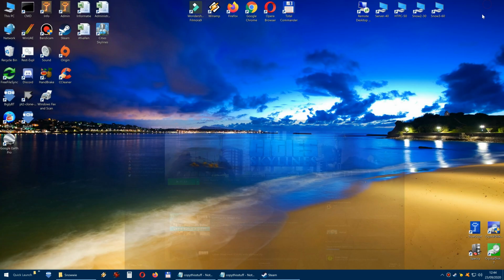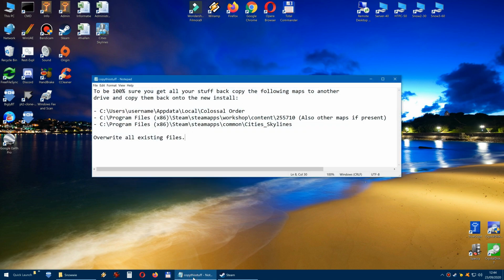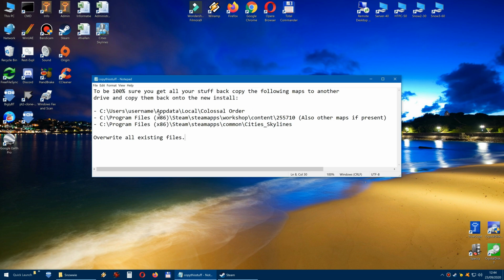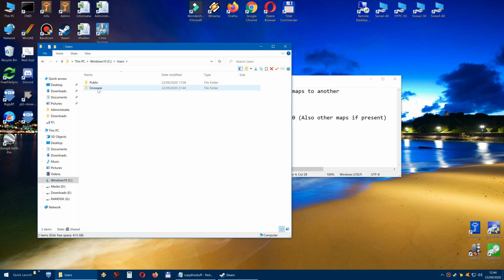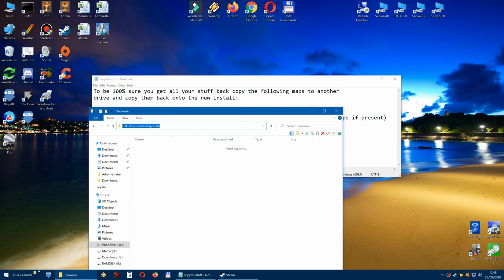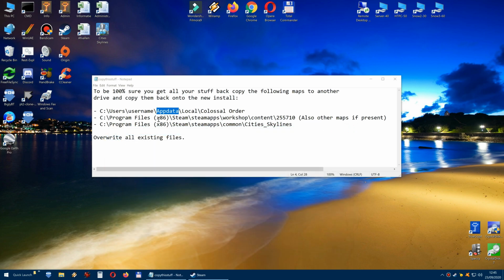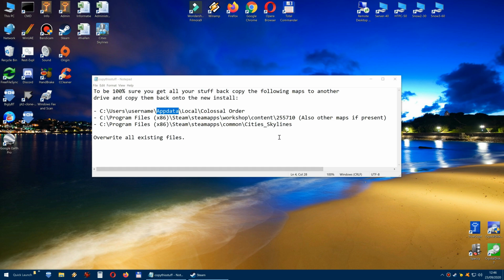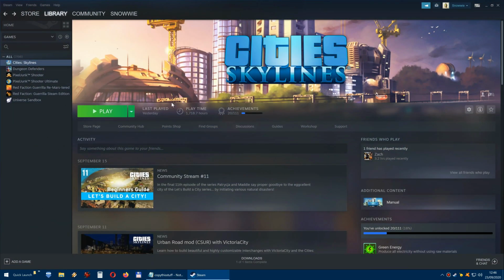Reinstalling Cities Skylines on Fresh Windows keeping All assets, and mods and their settings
Small edit note:  3:05 - Please ignore the 'other' map, because that map would not be Cities: Skylines content (Sorry I learned this later). 255710 is the CS map, only that one needs to be copied.

Cities Skylines can be a pain in the proverbial @ss when it comes to reinstalling the game. Everybody who plays this game on pc has their own collection of mods and assets and even uses different settings. In this video I explain in a few steps how you reinstall Cities: Skylines on a freshly installed Windows computer, without losing any asset, mod, savegame, theme, maps and their corresponding settings. And the fun part is: It's also pretty EASY as well. :-)
Please note: This reinstall assumes you use the default map used by Steam for the game.

You can also apply this to an existing Windows installation, but make sure you follow these steps first and then deinstall Cities: Skylines from your pc, clean up the register (with ccleaner for example) and reinstall the game.